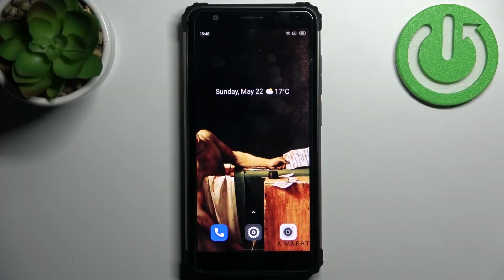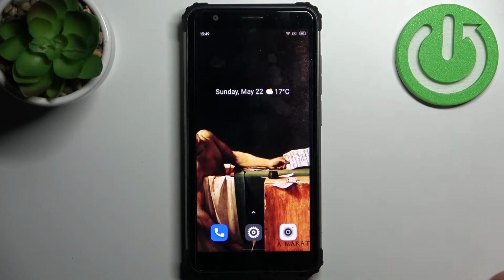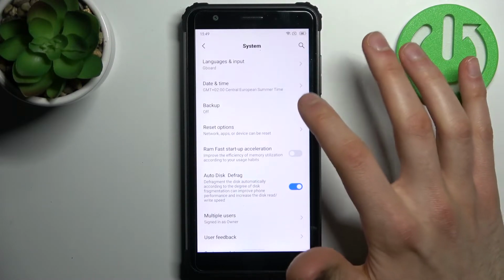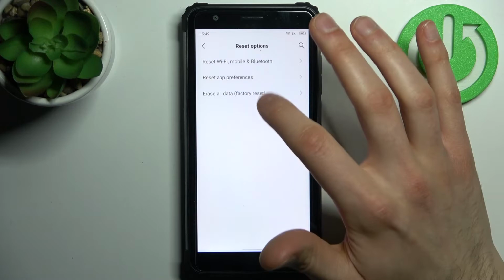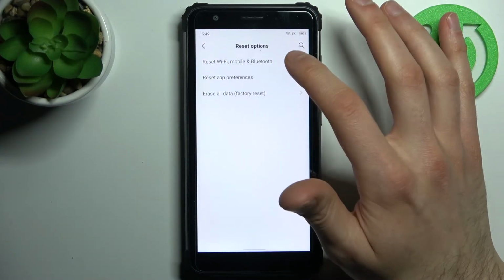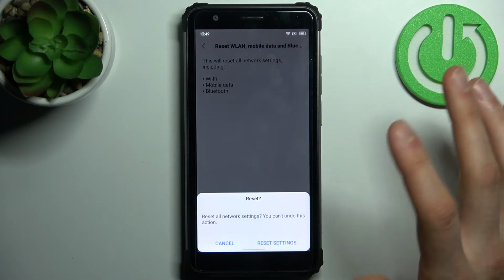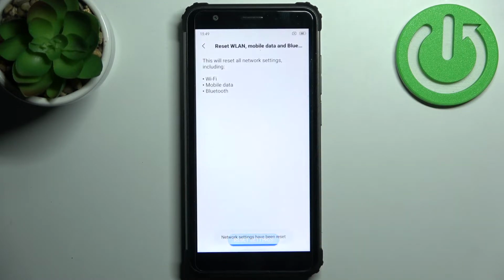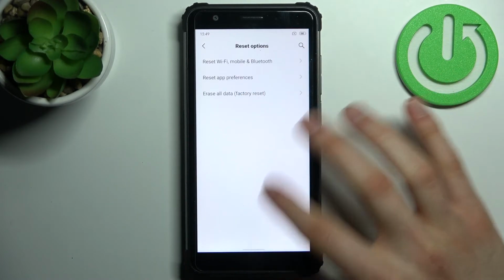How to Reset Network Settings on BLACKVIEW BV6600 - Restore Network Settings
Hi. In this video we will show how to reset network settings on BLACKVIEW BV6600. Follow our instructions and find out where the network settings are, then how to successfully restore network defaults on BLACKVIEW BV6600. This process will reset WiFi, Bluetooth and mobile networks and cannot be undone. Visit our YouTube channel if you want to know more about your BLACKVIEW BV6600.

How to Reset Network Settings in BLACKVIEW BV6600? How to restore network settings in BLACKVIEW BV6600? How to delete saved WiFi passwords in BLACKVIEW BV6600? How to delete saved networks in BLACKVIEW BV6600?